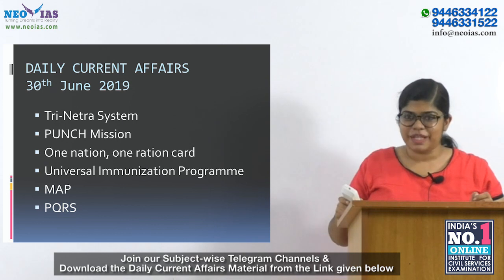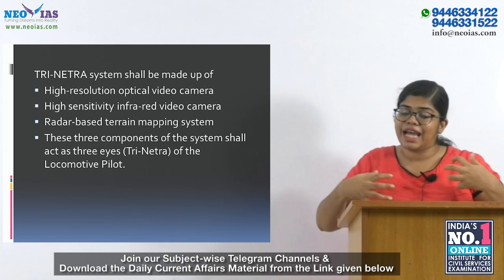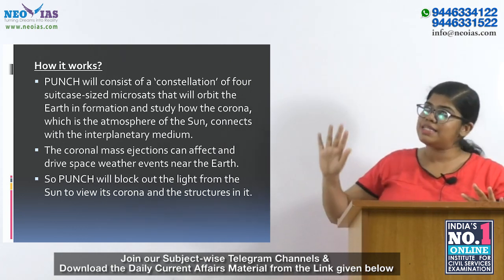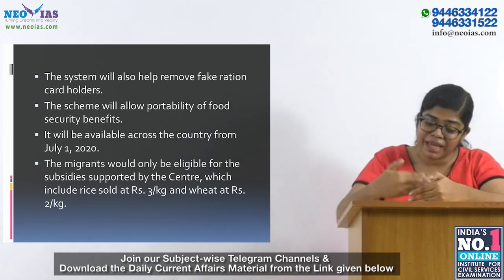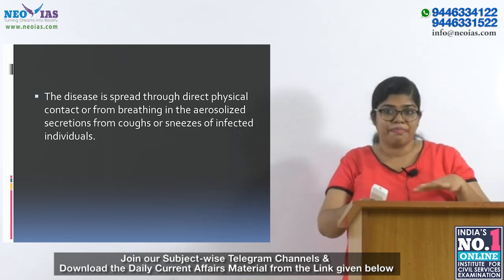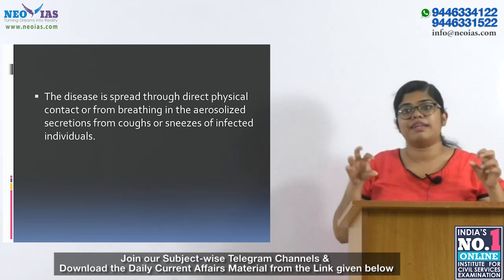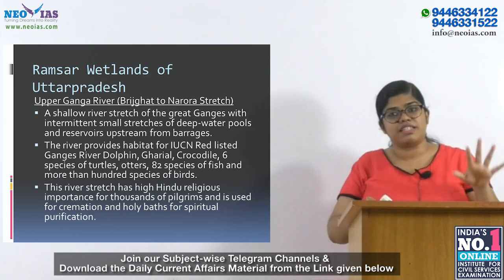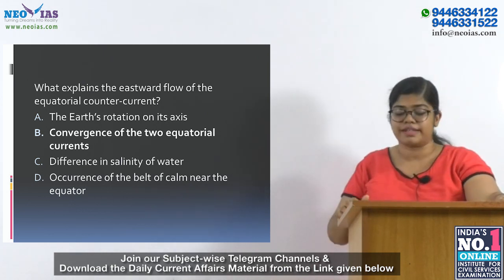DAILY CURRENT AFFAIRS | 30th JUNE 2019 | UPSC CSE PRELIMS 2020 | EKAM IAS